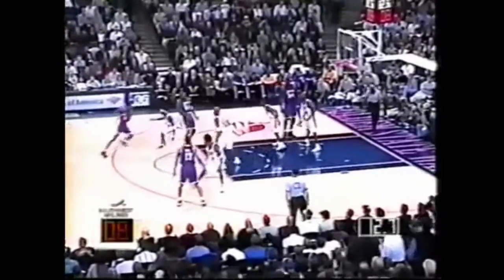Larry Hughes 24 Points 9 Ast 4 Stl Vs. Lakers, 2000-01.